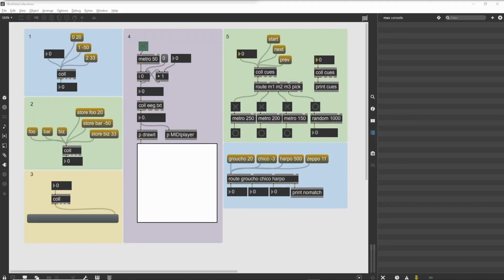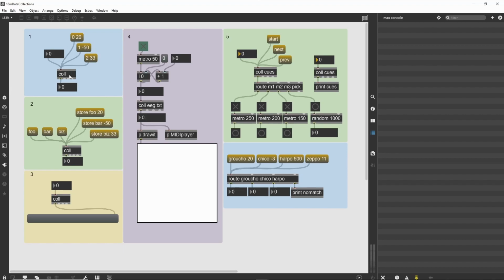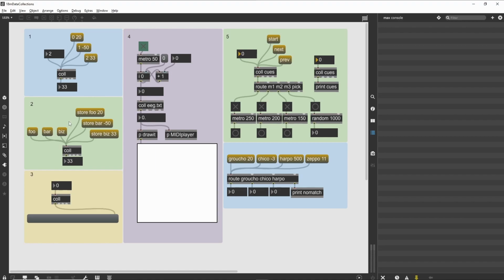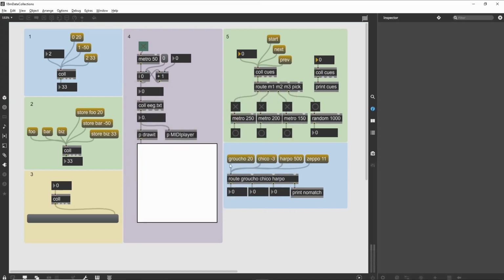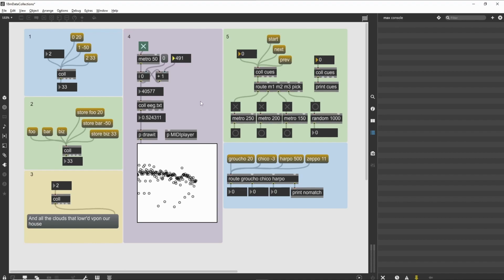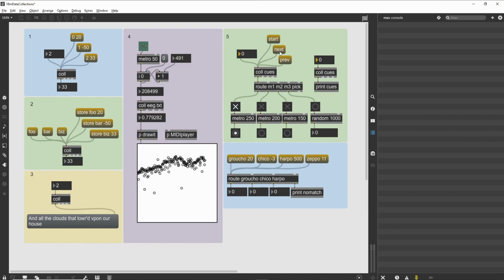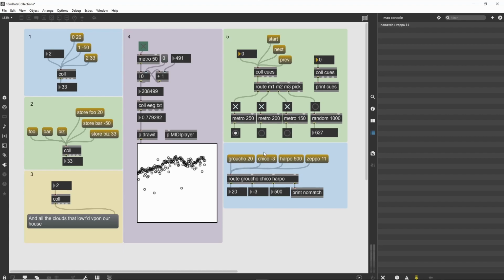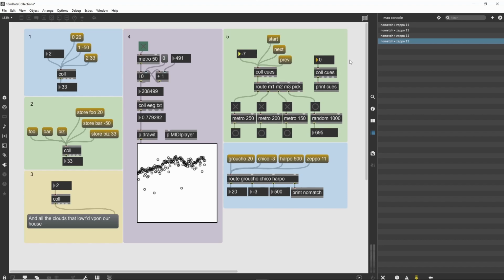Max Tutorials Max Basic Tutorial 18 Data Collections Your First Steps into the World of Max MSP!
🎶 Welcome to Max Tutorials! 🎶 Embark on your Max MSP journey with our user-friendly and engaging Max Basic Tutorial 18: Data Collections. This video is perfect for beginners who want to dive into the world of Max MSP programming and explore the endless possibilities it offers. 🚀

In this first tutorial, we'll break down the basics of data collections in Max MSP and show you step-by-step how to effectively store, retrieve, and manipulate data within your patches. You'll learn how to:
✅ Create simple data structures using [coll] and [dict]
✅ Manage data efficiently with [text] and [table]
✅ Manipulate data in real-time for creative audio and visual effects

No prior experience with Max MSP? No problem! We've got you covered with clear explanations, on-screen examples, and practical exercises to make learning Max MSP a breeze. 🌟

Join our growing community of Max MSP enthusiasts and unlock your creativity today! Happy patching! 🎧